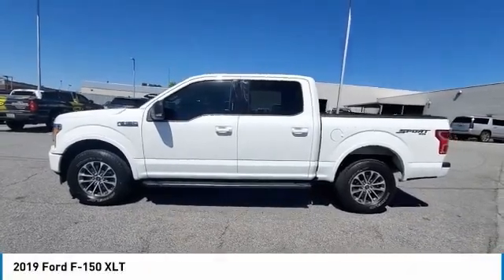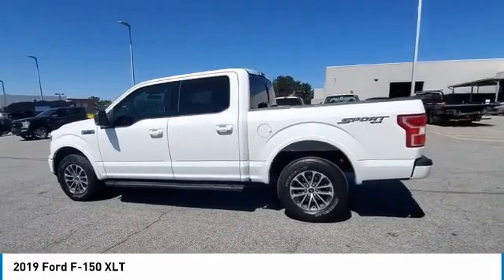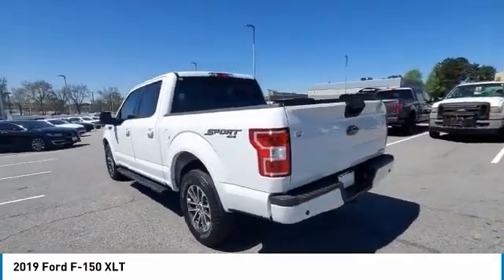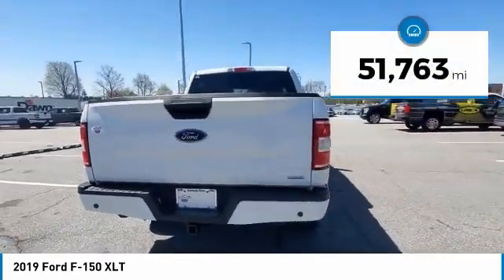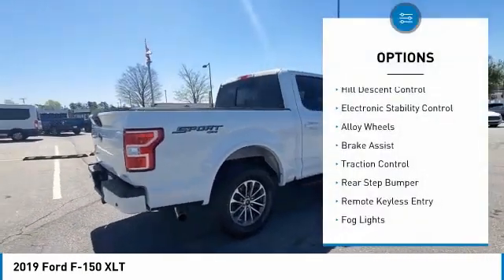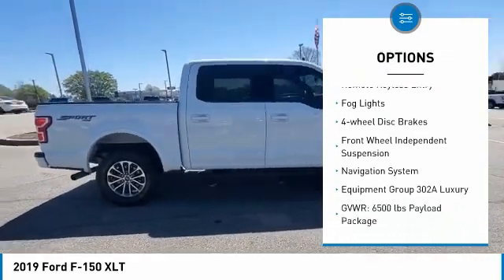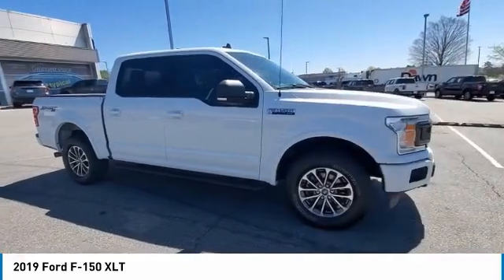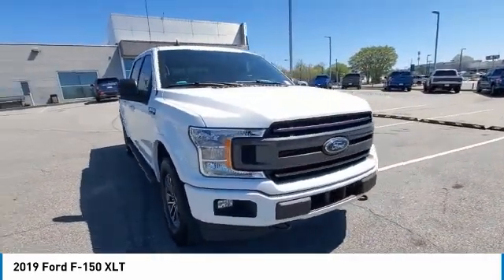2019 Ford F-150 PKFA78829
2019 Ford F-150 XLT

3230 Satellite Blvd.